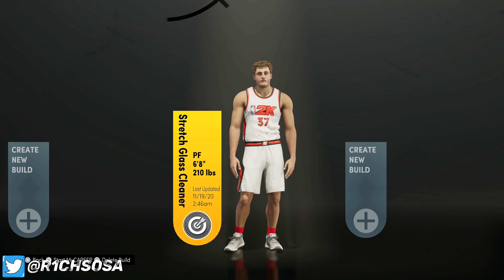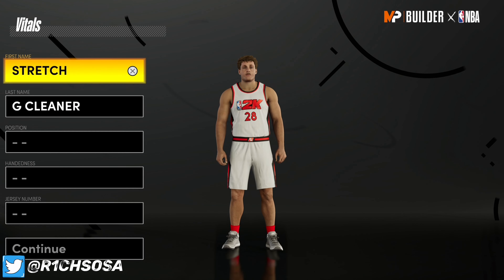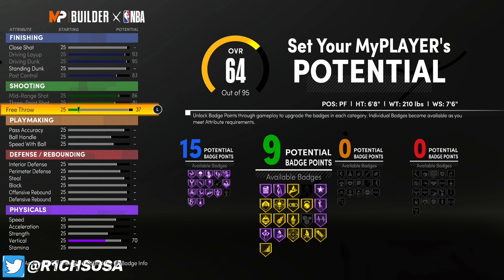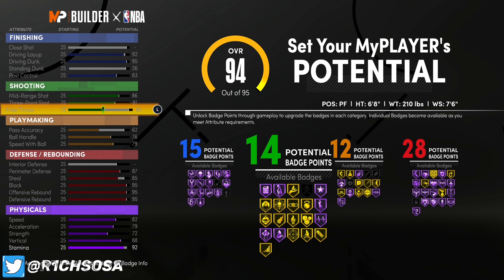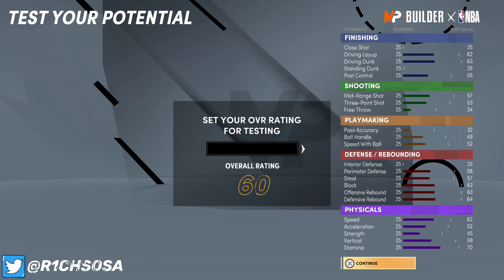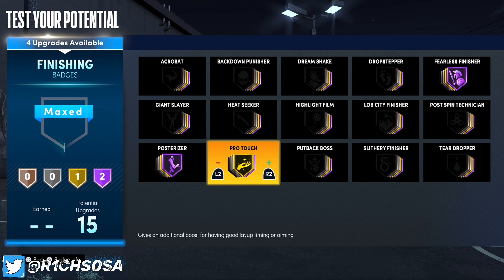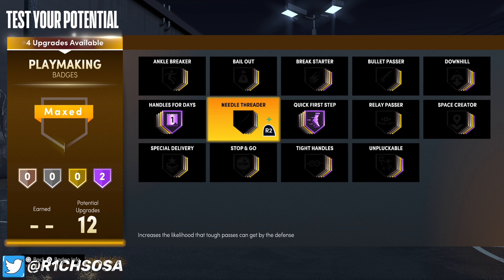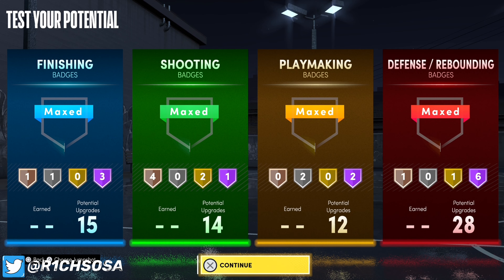BEST STRETCH GLASS CLEANER BUILD IN NBA 2K21 NEXT GEN! (MIAMI HEAT CHRIS BOSH!) (BEST LOCKDOWN!)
GOAL 50 LIKES WHATS GOOD YALL! IN TODAYS VIDEO I AM GOING TO BE BRINGING YALL THE NEW BEST RARE BUILD IN NBA 2K21 NEXT GEN! THIS IS THE BEST STRETCH GLASS CLEANER IN NBA 2K21 NEXT! BE SURE TO ENJOY MY FULL BREAKDOWN OF THE BEST CHRIS BOSH BUILD IN NBA 2K21 NEXT GEN!